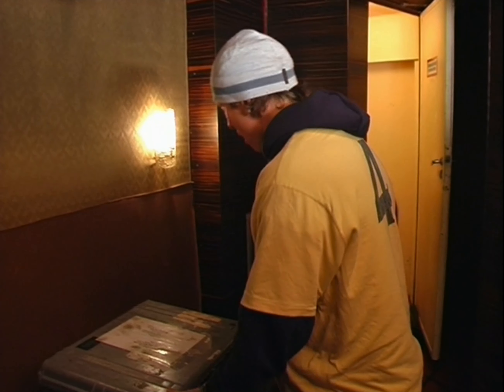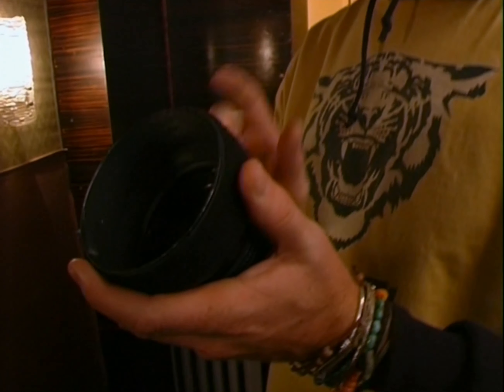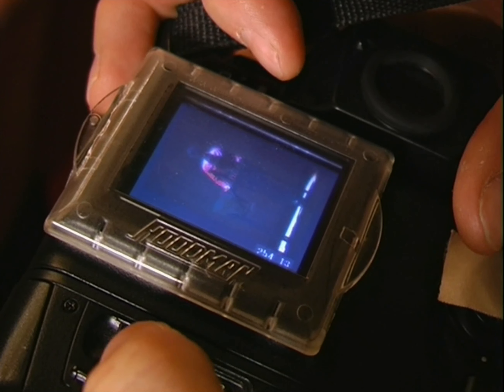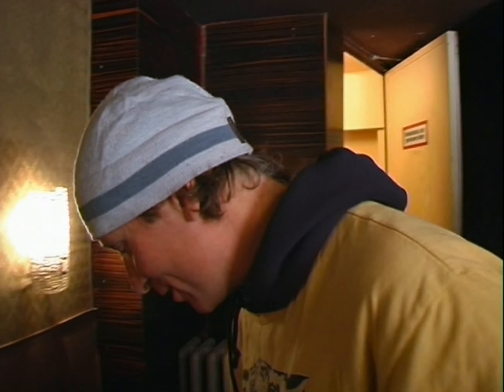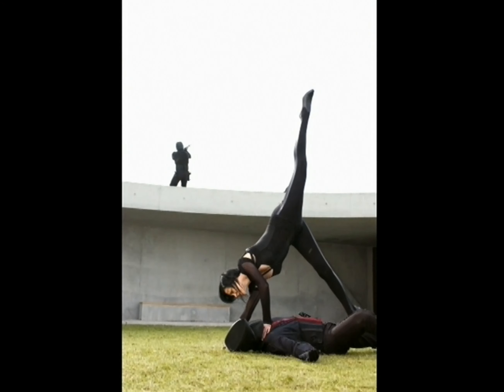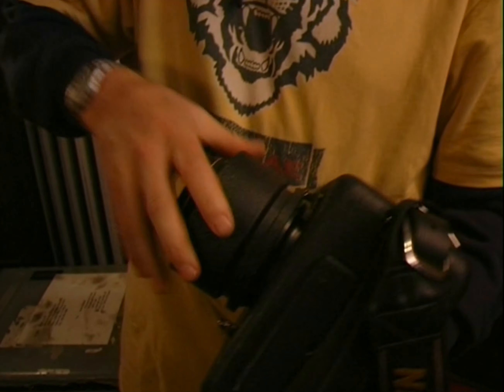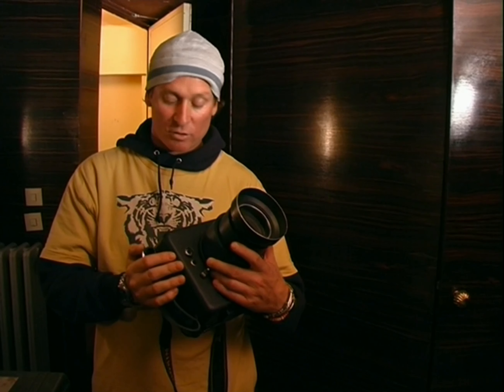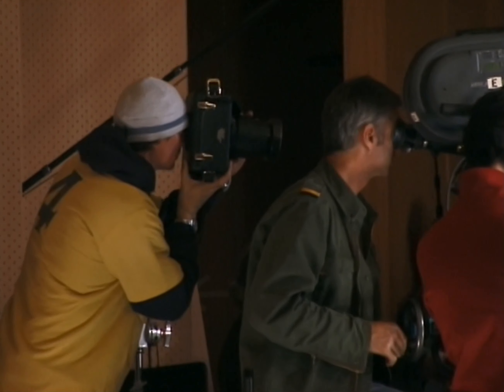Æon Flux Special Feature Onset Still Photographer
Special feature on me about shooting the stills on Aeon Flux in Berlin. It's a few years ago but the message is still on point. I explain my process and thoughts as a movie unit still photographer.
Shooting with my D1x I can't believe how far with have come with digital photography.